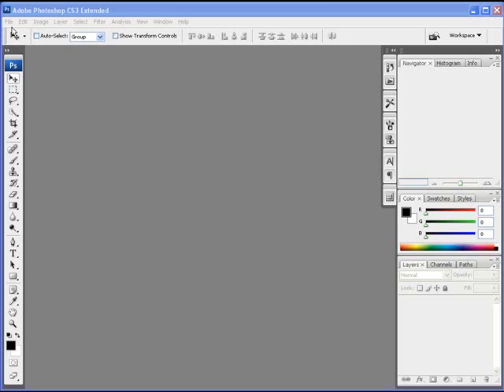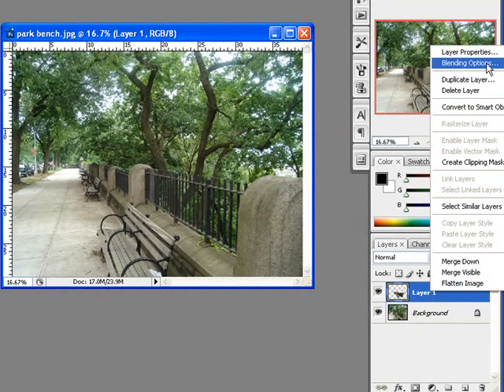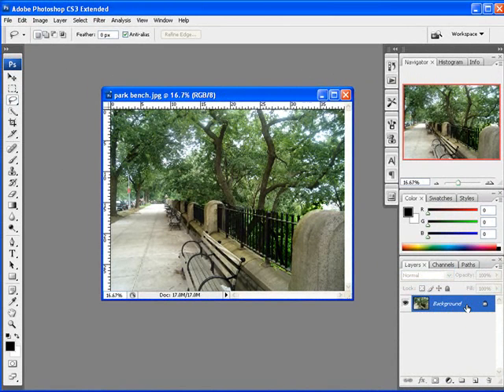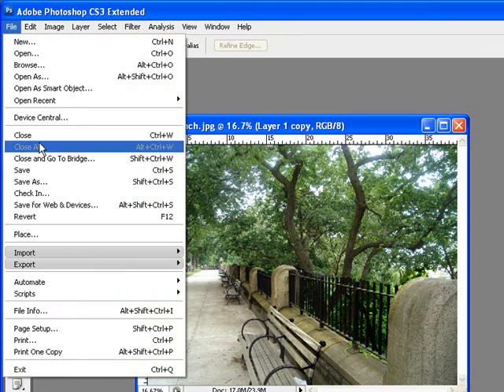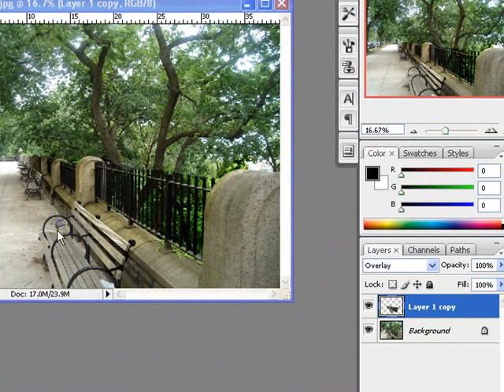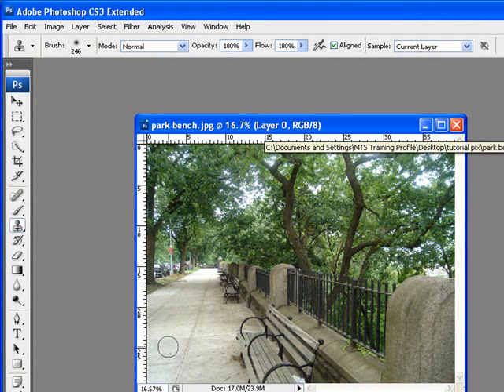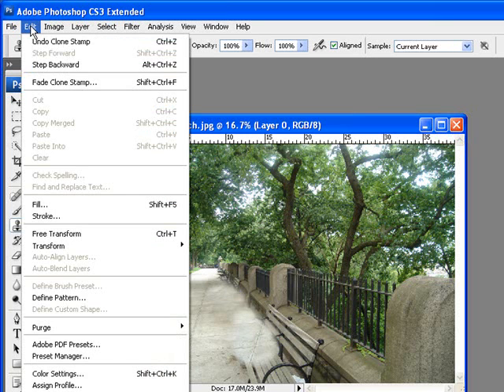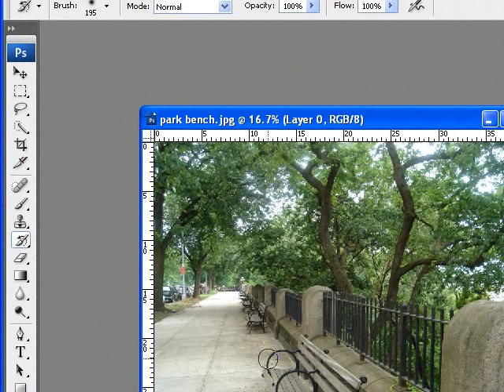Learn Recovery and Undo Command Photoshop Tutorial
in this tutorial we are going to learn how to use recovery and undo command in adobe photoshop